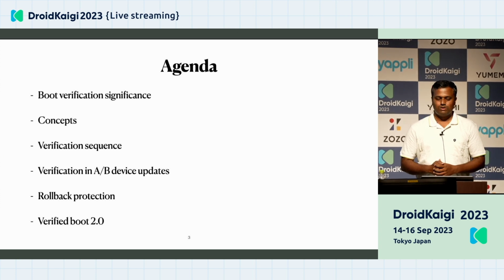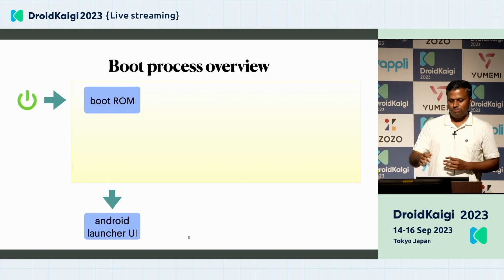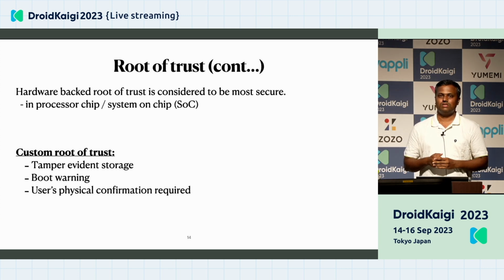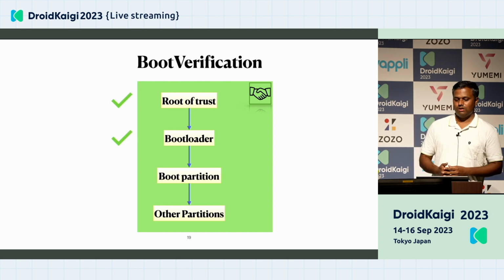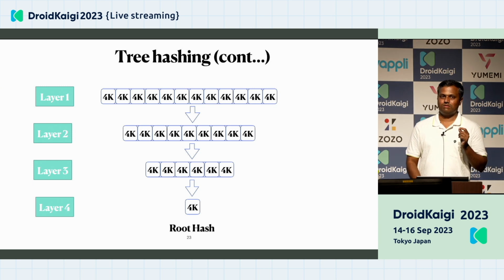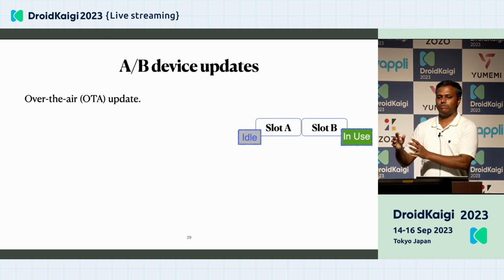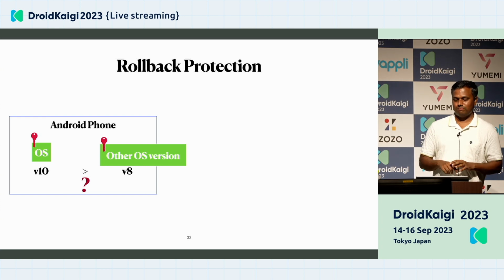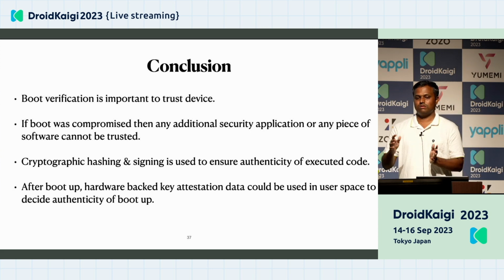DroidKaigi 2023 - [EN] Android boot verification to ensure integrity of OS and parti… | Prashant Pol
*Android boot verification to ensure integrity of OS and partitions. (Prashant Pol)*

Being an Android app developer generally Android boot process is remained untouched as we keep focusing on UI/logic/code-quality/themes etc.

 It's fun to know how its ensured that Android is booting on a legitimate device and what all procedures are carried out to ensure integrity of each partitions (including oem specific partitions as well).

 Android works on devices build by many manufacturers hence its very challenging to perform boot time verifications.

 In this talk, I wish to go through background of boot verification, boot flow, rollback protection, use of hashing and cryptographic keys to ensure integrity of each partition etc.